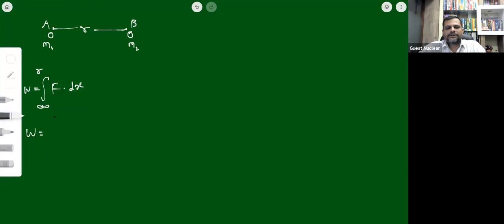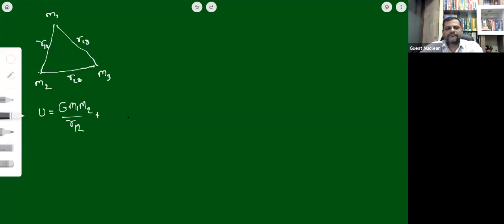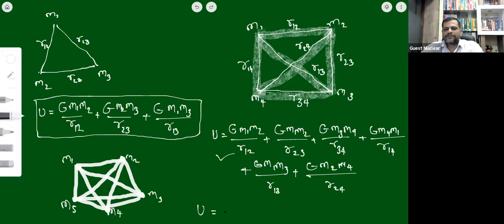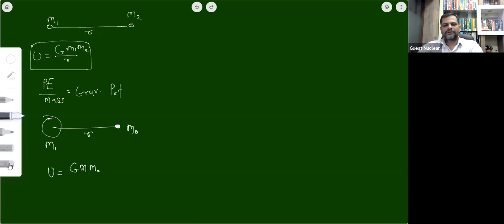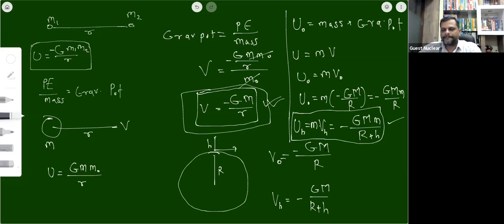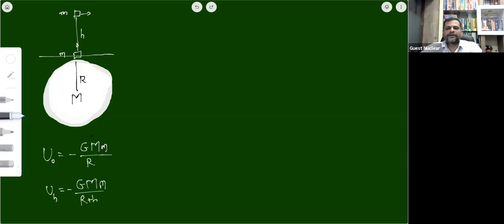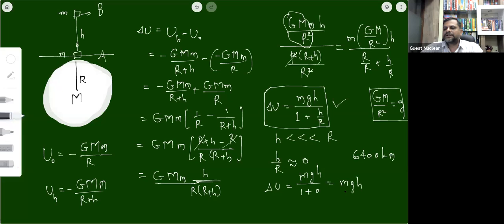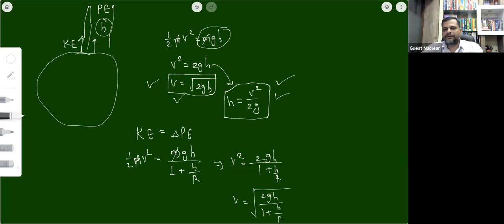Gravitation lecture 5 | 11th phy | JEE NEET | Tushar sir